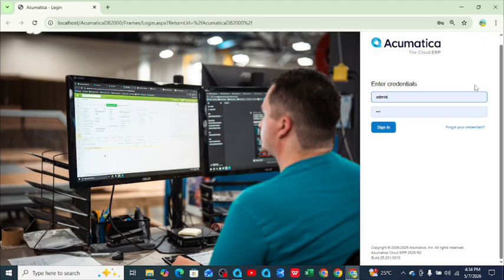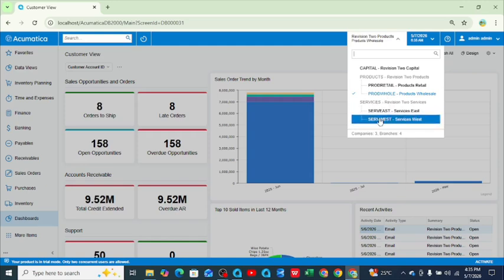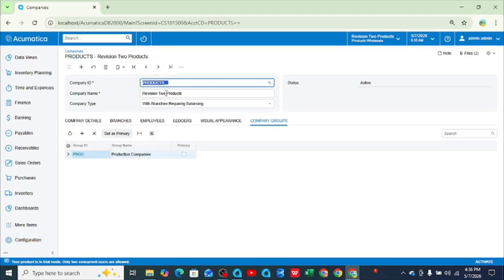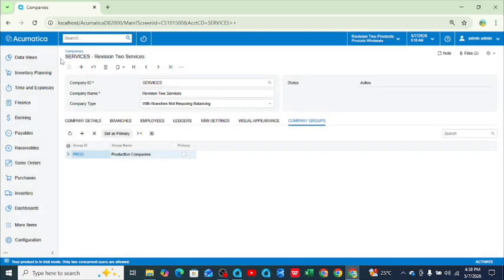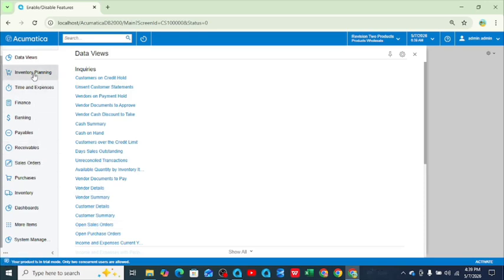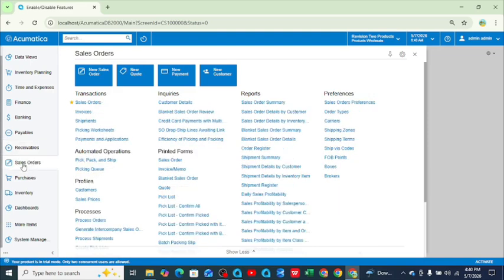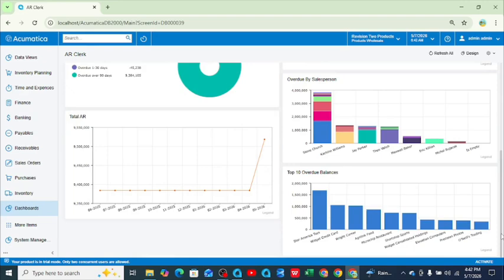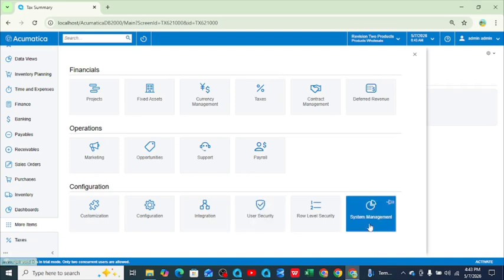Acumatica ERP Quick Overview in 10 Minutes || Beginner Cloud ERP Demo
Take a quick tour through Acumatica Cloud ERP and learn the basics of how the system works. This beginner-friendly overview introduces the core features, modules, navigation tools, and workflows available in Acumatica ERP.
This video is ideal for beginners, ERP users, accountants, finance teams, consultants, and business owners looking to understand how Acumatica Cloud ERP works.
In this video, you will learn:
• Overview of Acumatica Cloud ERP
• Core ERP modules and features
• Basic navigation and dashboard overview
• How Acumatica supports business operations
• Beginner tips for getting started with Acumatica
Learn more about Acumatica Cloud ERP.